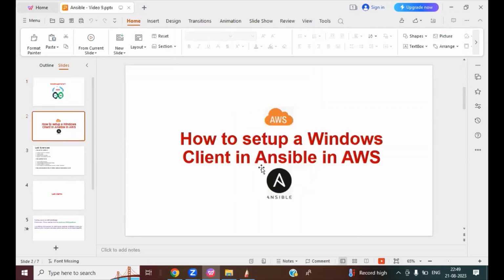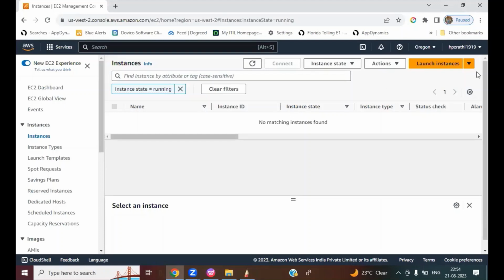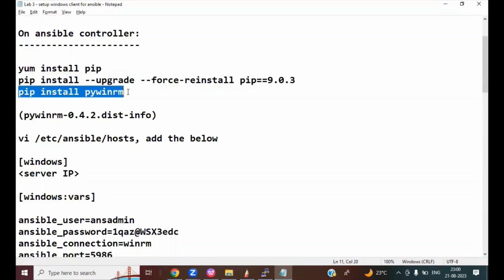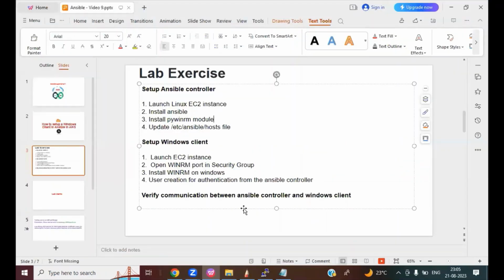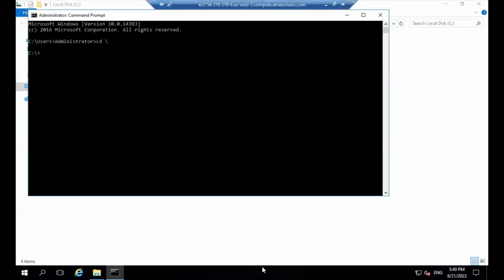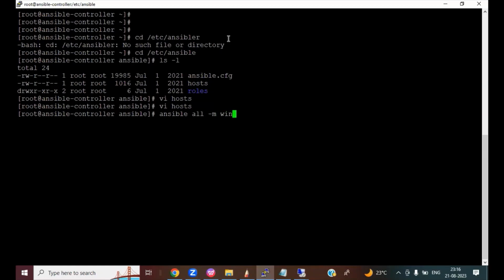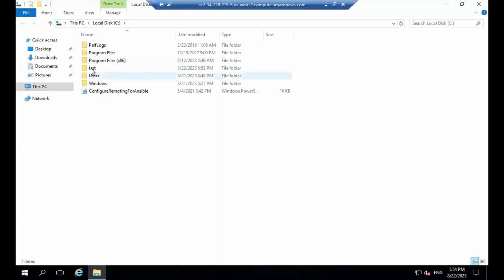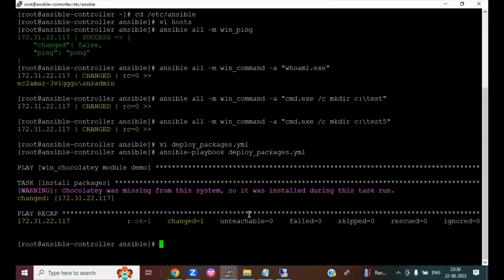How to setup a Windows client in Ansible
In this video, I have provided a lab demo on how to configure a windows client for ansible. Demo involves steps to create an ansible controller host with Linux OS and setting up a windows client and how to establish communication between the ansible controller (Linux) and windows client. Instances are created on the AWS cloud.

Link to download "configure remoting for ansible Powershell script"